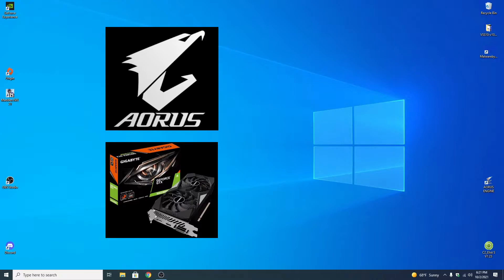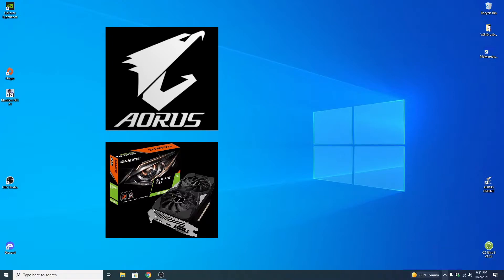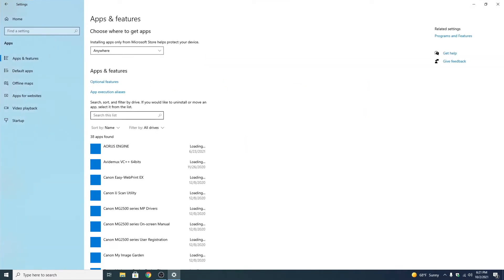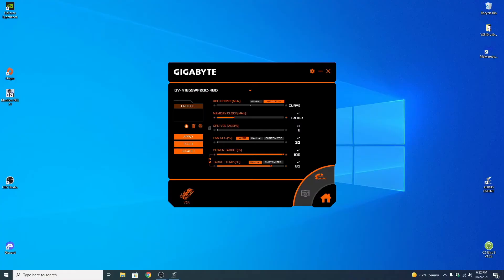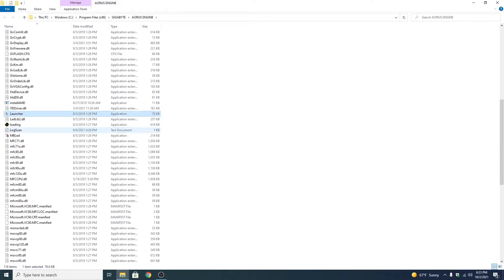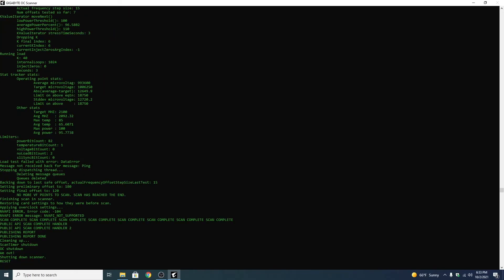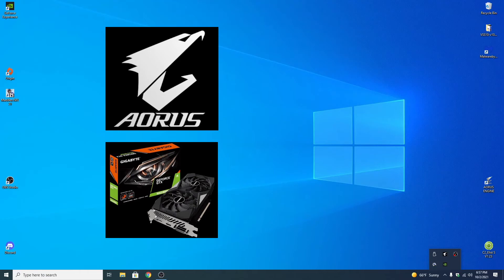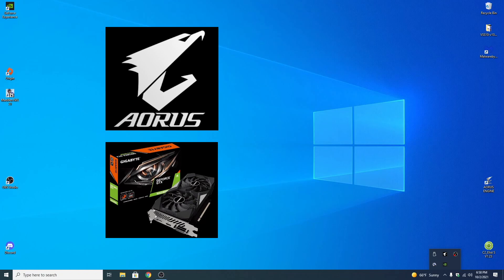How To Get Gigabyte Aorus Engine To Auto Run During Computer Start-up After Microsoft Update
NOT ALL GRAPHICS CARDS USE AORUS ENGINE
You can go here to look up your graphics card & view your original owners manual that will give you your software instructions, not all graphics cards use Aorus Engine so that would be listed in the owners manual under software installation instructions.

You can go here to look up your graphics card and it will give you more information about your graphics card and fan, and how the fan works

My Operating System: Upgrades recommended by Linus Tech Tips
GPU: GeForce GTX 1650 SUPER (OC)
CPU: Intel(R) Core(TM) i7-3770 CPU @ 3.40GHz
Memory: 16 GB RAM (15.99 GB RAM usable)
Current resolution: 1920 x 1080, 75Hz
NEW UPGRADE: 1TB ADATA Ultimate SSD with 3D NAND
Monitor:  Acer 1080p Full HD (1920 x 1080) FreeSync Gaming Monitor (75Hz)
Controller: BIGBIG WON Elitist S
Headset: Turtle Beach